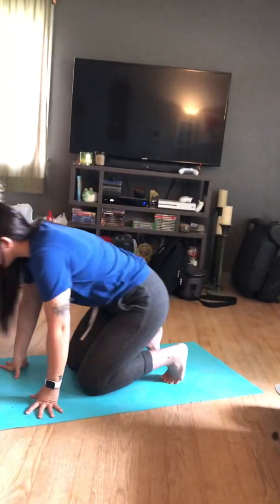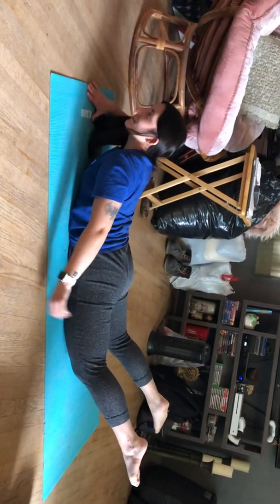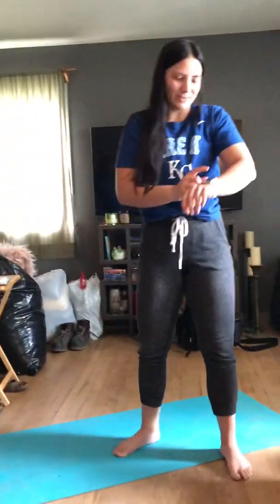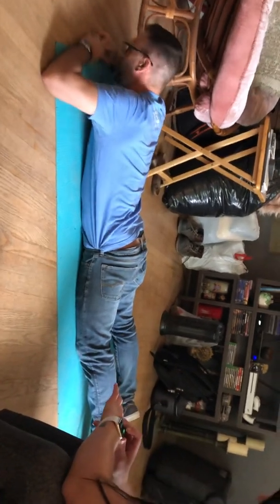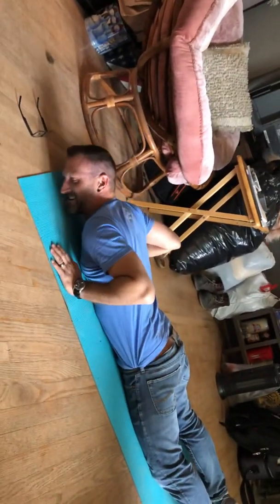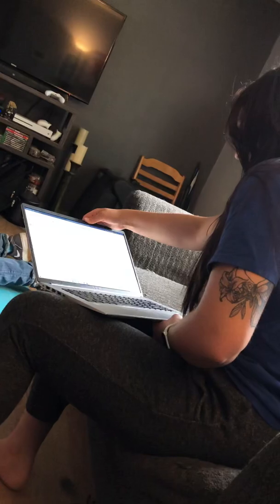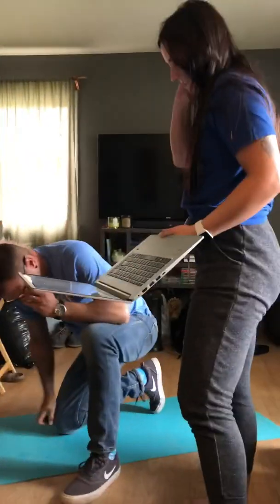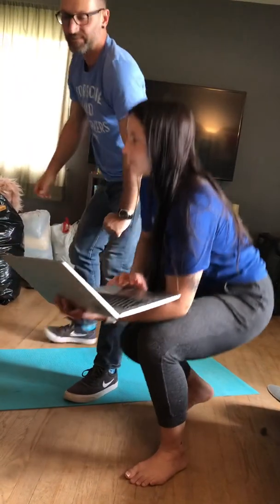Prone Double Straight-Leg Raise Test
Muscle Endurance Test Lab